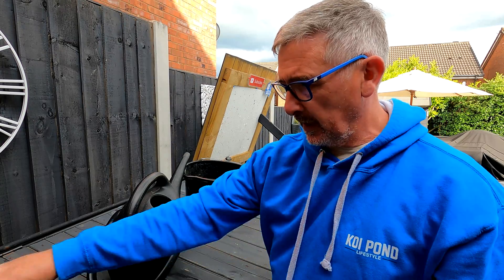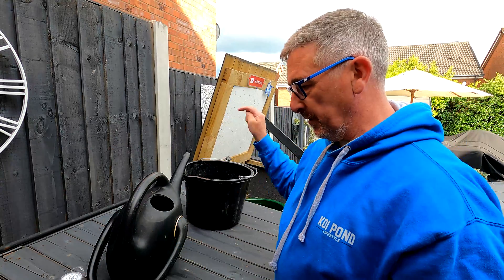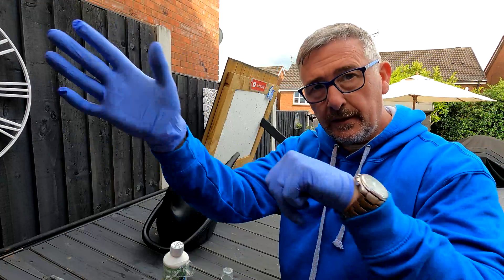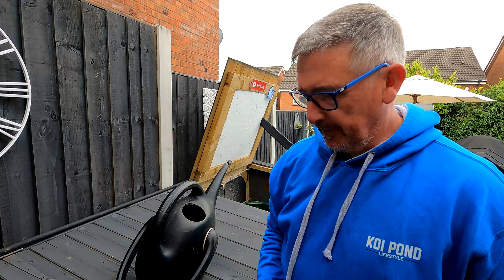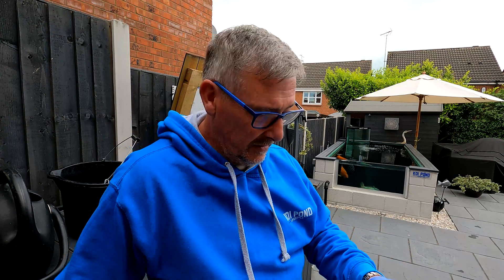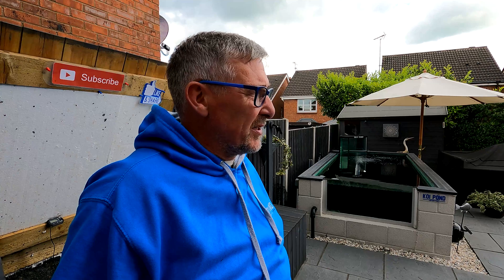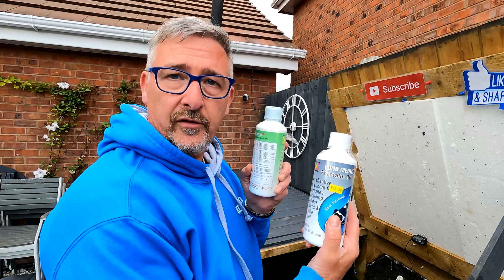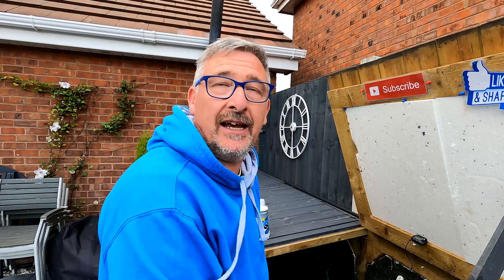KOI POND*COSTIA IS BACK SO A NEW WAY OF TREATING I'VE NOT DONE BEFORE🤔😉*PARASITE TREATMENT FOR KOI**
COSTIA and what it is...
This koi parasite is extremely small (10-20 microns long) and a magnification of 100 times is the absolute minimum required to identify costia, 400 times is ideal. When taking a skin scrape and looking for Costia, try to avoid using a thick layer of mucus and add a drop or two of water to the slide. Costia is a very fast moving parasite and looks in shape similar to a comma, search the entire slide carefully but you will often find it easiest to identify this parasite along the edge of the mucus layer where this meets water.

Costia affects both the skin and gills of koi, and left undetected will multiply at an alarming rate and can soon cause mortalities of koi.
Symptoms of infection include excess mucus production, respiratory distress, and general debilitation, the eyes of your koi may also appear sunken.

The koi parasite Costia has a very simple life cycle, using a process known as binary fission, meaning each parasite divides into two.

Costia infestations can be treated using a mixture of Malachite Green and Formaldehyde at the same dose rate as described above for white spot. Another effective treatment is potassium permanganate

Costia is a minute Flagellate with 3-4 flagella. It affects both the skin and gills of Koi, and reproduces itself by binary fission. Infestations of this parasite can appear very rapidly indeed, and Koi suffering infestations exhibit the classic symptoms of lethargy, clamped fins, rubbing and flashing and the skin can take on a grey white opaqueness.

Costia normally only affects fish that have already been debilitated by some other cause, and can often be seen on Koi as a secondary parasite.

Remember a high magnification must be used to view these parasites (400 x) and staining is recommended for positive identification.
If you want to get any of the equipment I use on the Channel, all the links are below:

6M LED lighting for around the pond:
20M LED lighting for around the Garden:

Super fish Pond Heater 150 Watt: I've used both these in the past.

Microscope I use to find Parasites

Kusuri Hydrogen Peroxide 500ml

Yamitsu Pond Medic Formalin Koi Fish Pond White Spot Anti Parasite Flukes 1 litre:https:
//amzn.to/49XjBcp

Yamitsu Pond Medic Malachite Green Koi Fish Pond White Spot Anti Parasite Flukes 1 Litre:

Evolution Aqua Pure Pond Bomb – for Crystal Clear Healthy Water, Treats up to 20,000 litres:

The temperature gun I use that I use link is:

BEST SELLER. Blanket weed removal Product:

Link to SUBMERSIBLE PUMP WATER 1 1/2":

Link to PondHero Sludge Muncher Pond Vacuum 1400W Motor with Accessories:

Filter floss I use in the Multibay that can be used in Bakki showers as well:

GoPro HERO Session Waterproof Digital Action Camera:
housing separate that you can get off Amazon using this
The SD cards aren't very expensive either, using this
Waterproof selfie stick from Amazon with this

DIGIFLEX Digital Thermometer for Fish Tank and Fish pond - Temperature Thermometer Electronic Thermometer:

API 500 Pond Master Test Kit for Pond Water:

NT Labs Aquarium Lab Pond Multi-Test Kit: